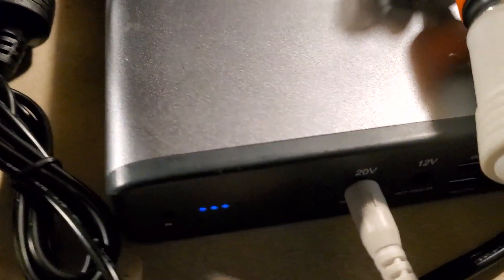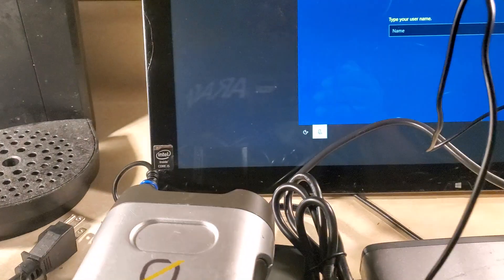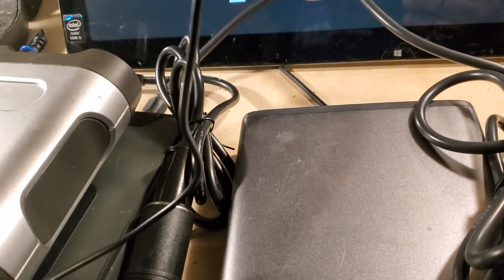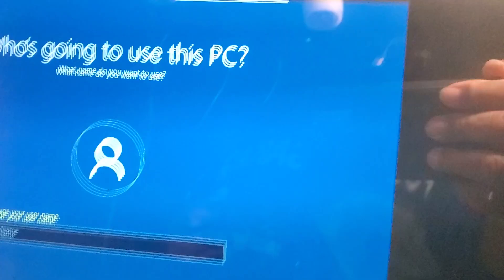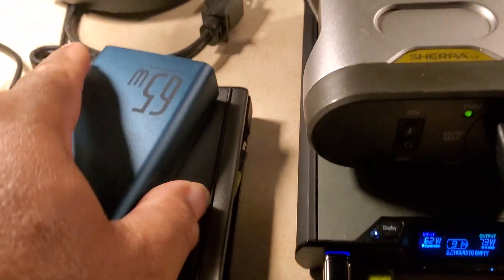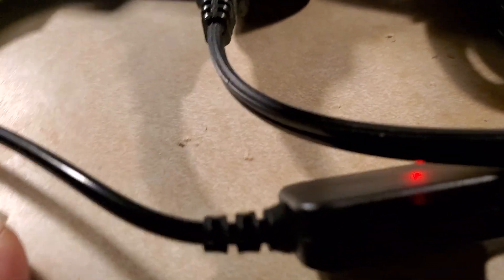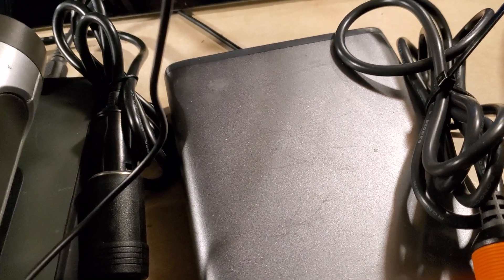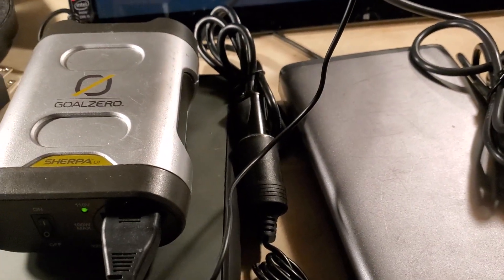Goal Zero Sherpa 100 Running 🏃‍♀️ Two Computers. As A Basecamp Away From Home.